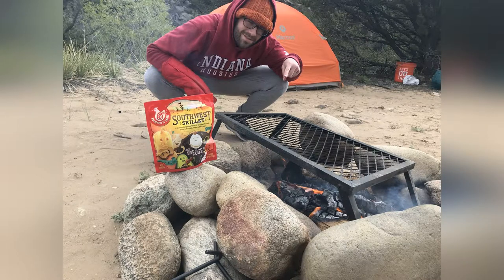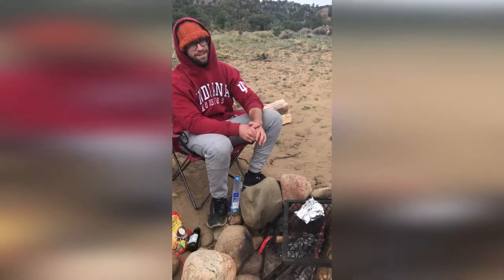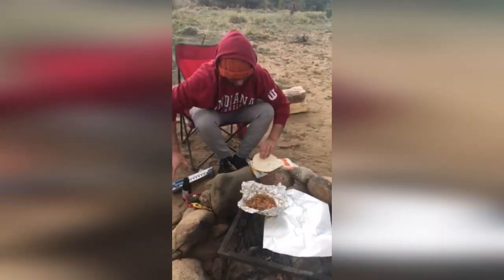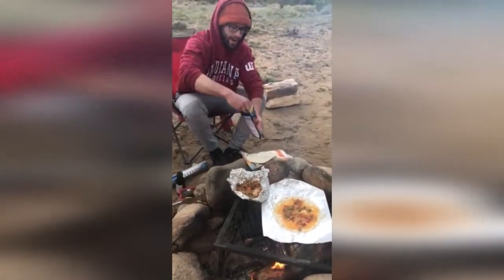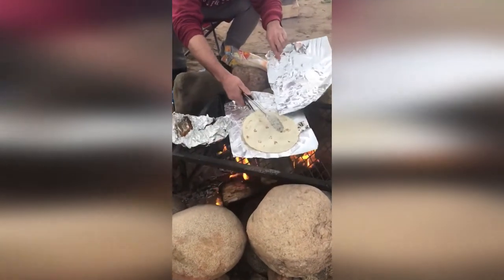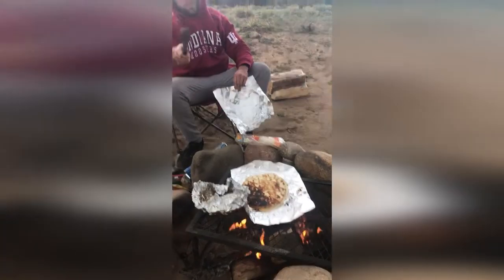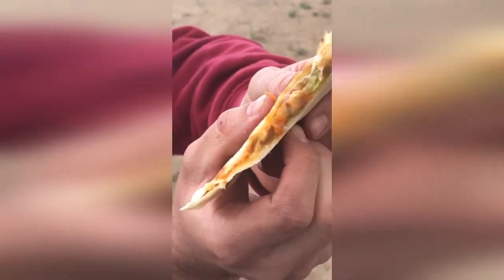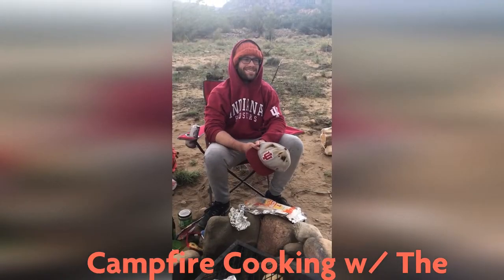Cooking With The Rooster- Southwest Quesadillas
Campfire cooking at its finest Hello! My name is Aaron Falber, founder of Rooster & Lark and creator of the BreakfastMiracle. Please take a minute to say hello in the comments and let me know what you think of the video!
Rooster & Lark is a game-changing new frozen product sold in grocery stores around the country. Rooster & Lark contains all the vegetables for an omelet or scramble; chopped, seasoned and flash frozen. Simply sauté and add your own fresh eggs at home. Each bag is resealable and makes about 4 breakfasts. Simply store what you don’t use in the freezer and save for another meal.
There are many unique benefits to Rooster & Lark:
-Our vegetables come pre-seasoned.
-Our skillets have no added salt! Always feel free to add your own.
-Our skillets have vegetables not often found in the frozen aisle, including avocado, tomato, mushroom, butternut squash, kale, and sweet potato.
-Unlike other frozen vegetables, our vegetables are diced small. This makes them easier to use in recipes (like eggs!).
-Our skillets can be included in a variety of recipes including quesadillas, burgers, pasta, soups, quiches, casseroles, mac and cheese, meatloaf, and tuna salad...to name a few!
-All of our skillets are vegetarian and two are vegan. Add tofu or egg substitute instead of fresh eggs to keep it vegan!
-Our skillets have clean ingredients. They’re just vegetables and spices; all ingredients you can pronounce!
For me, this product was born out of need. When living in Bloomington, IN (Go Hoosiers) I was waking up early to work out at 6am and start work by 7:30am. Around the same time, I was getting into Crossfit and the paleo diet. I was chopping fresh vegetables every morning to make myself a healthy scramble before heading to the 6am Crossfit class. This soon got old, and I said to myself, “there has to be a better way!” Little did I know, there wasn’t. I went to every grocery store in the area searching for frozen vegetables that would be good with eggs. To my amazement, there were none. All the frozen vegetables were cut in big chunks and consisted of the same steamed stir fry and cheesy broccoli bags I’d come to know and dread.

It was at this moment that BreakfastMiracle came to me. It appeared before me just as the burning bush appeared before Moses!... and my life was forever changed. Soon after I quit my job, and in a sudden twist of fate, I devoted my life to frozen vegetables.

I started selling Rooster & Lark at the 2014 Denver farmers' markets. Now, Rooster & Lark is available in over 600 grocery stores across the country and growing! But we have a HUGE challenge. There are thousands of products in the frozen aisle alone and tens-of-thousands of products in the entire grocery store. Advertising is incredibly expensive and the big boys of the frozen food industry will pay huge amounts of cash to dominate the in-store display space.

So what’s a Rooster to do? I'll tell you what I’m doing, mah roosters. I’m bypassing the big food, pay-to-play system and preaching the power of the BreakfastMiracle directly to the people! This YouTube channel, along with all my other outlets, is my platform to spread the word about Rooster & Lark and let the people know we’re here.

So thanks for checking Rooster & Lark out, and if you like what you see please:
Head to your nearest grocery store and pick up some Rooster & Lark in the frozen aisle!

*If they don’t carry it, print our FindTheRooster request form (link below) and hand it to the store manager or customer service desk. These things really work!

Send me your Breakfast Miracle creations to be featured on RoosterNation!